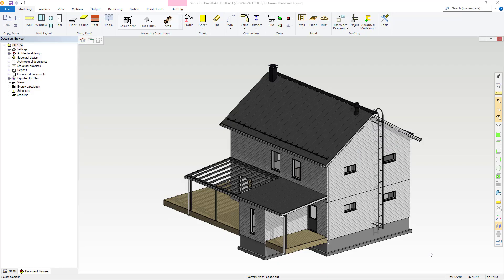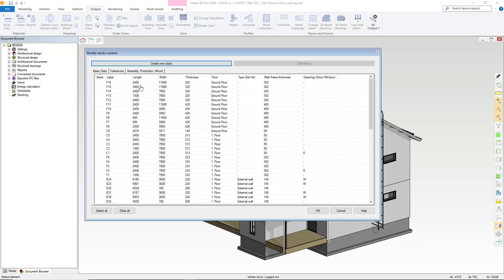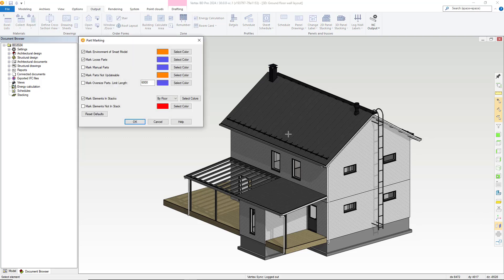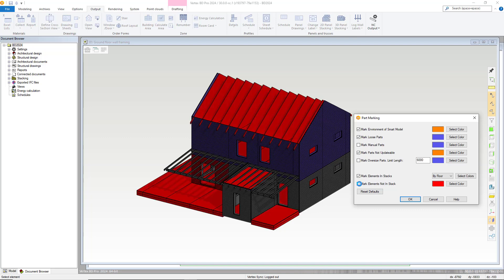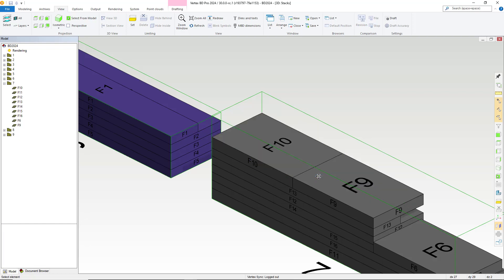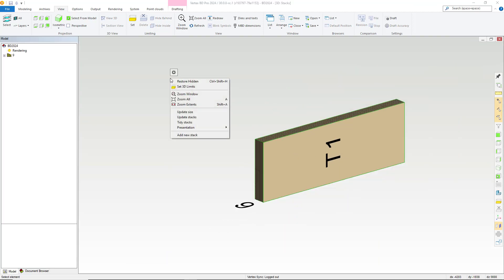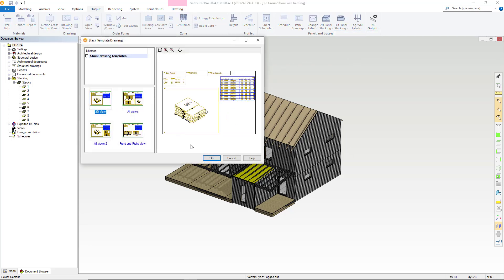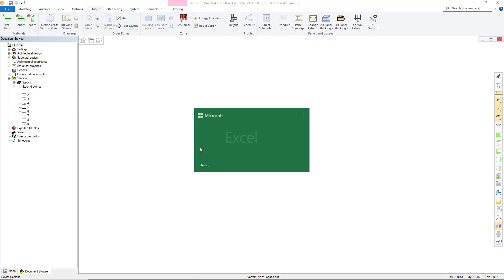Vertex BD 2024: 3D Panel Stacking with improved usability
Vertex BD 2024 allows you to create and modify stacks of panels in 3D view, with improved performance and usability.